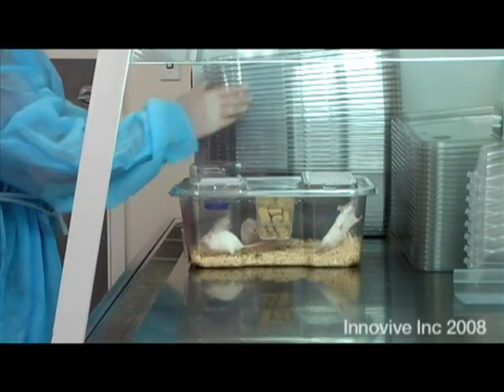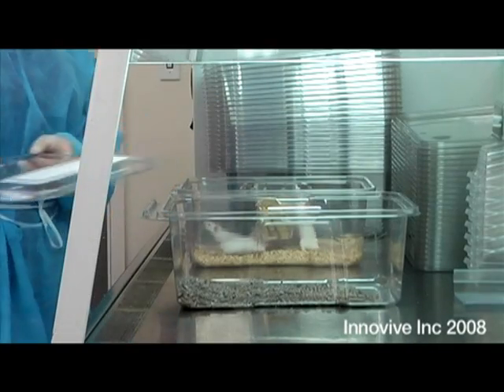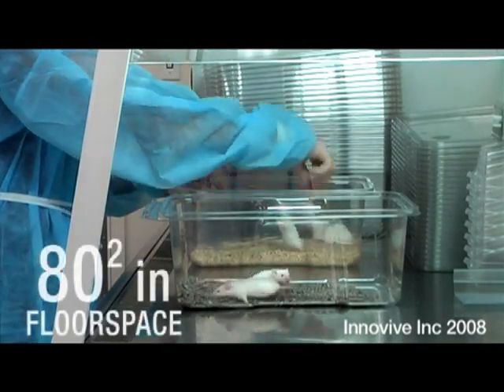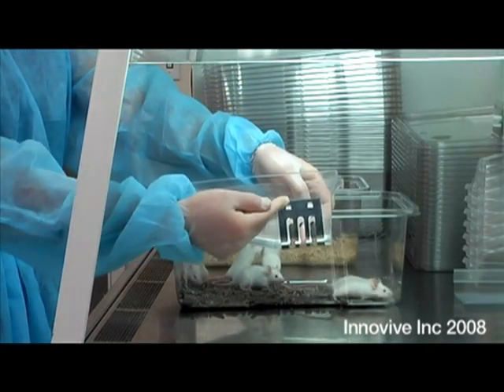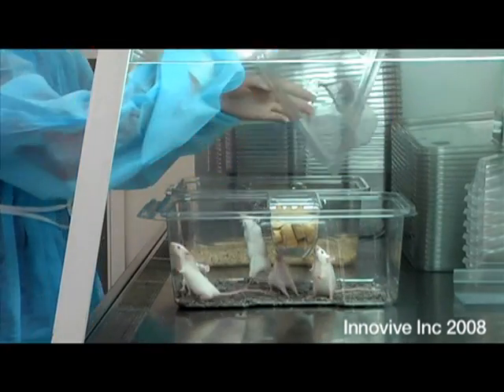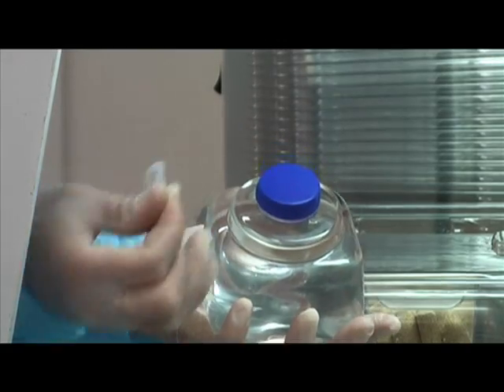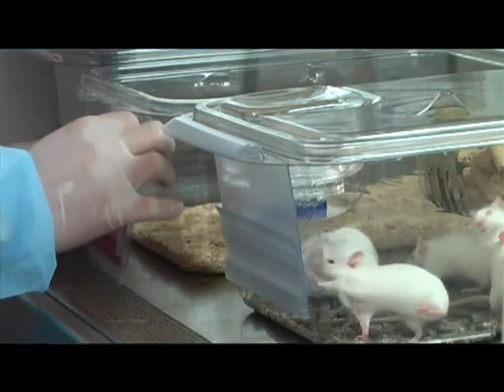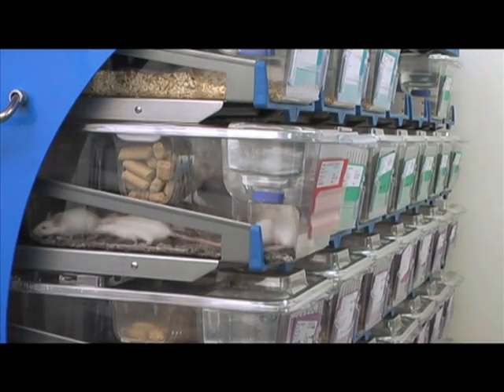Disposable Cages Change-out Procedure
Innovive standard disposable rodent cage change-out procedure.